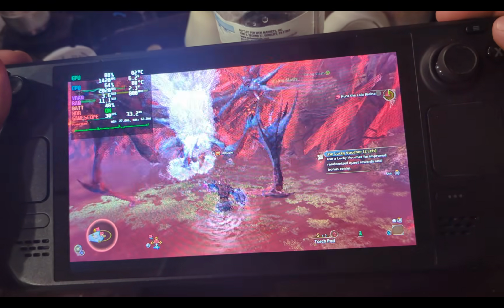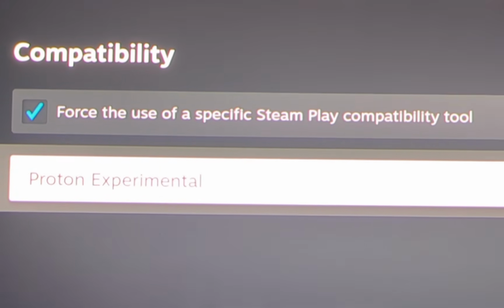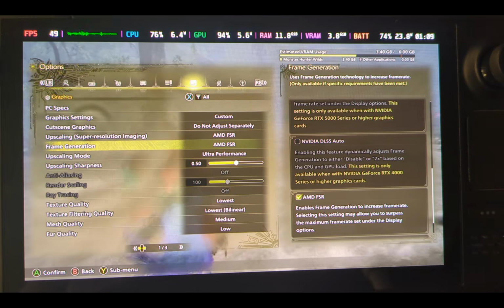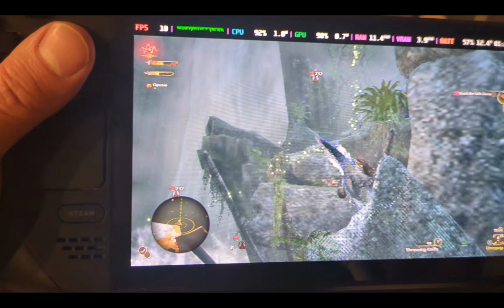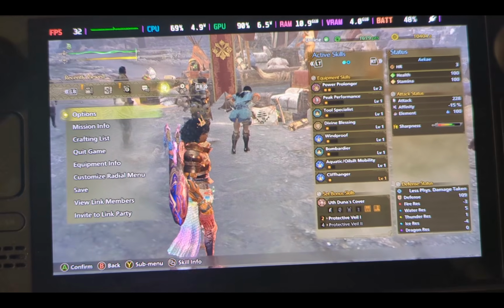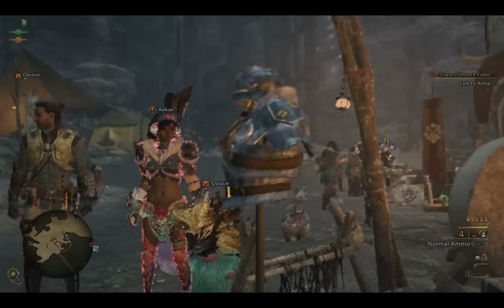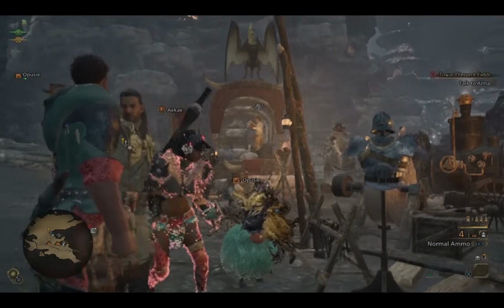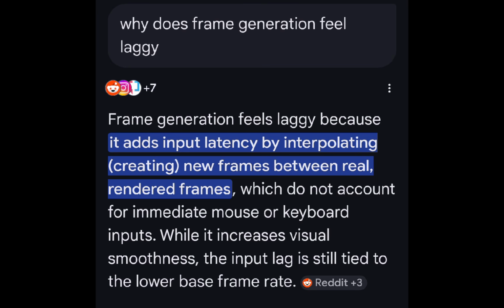Is "Monster Hunter Wilds" Steam Deck Compatible?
I'm danOpuz, and this is DECKS PLAY! the channel where we test PC games on Steam Deck to see how well they play, and if the game is even good enough to wanna play it in the first place! Today we're playing Monster Hunter Wilds!